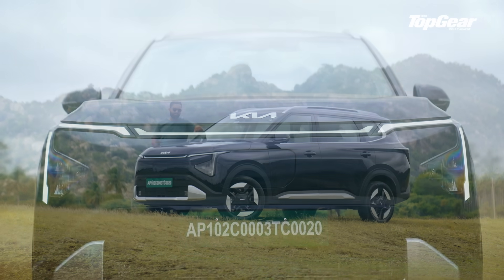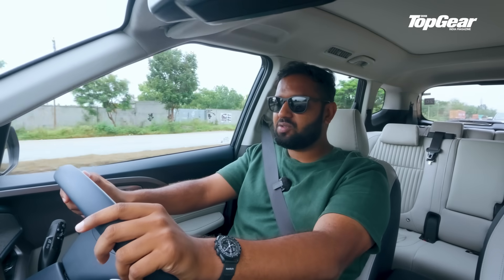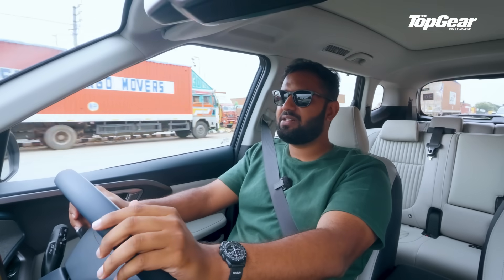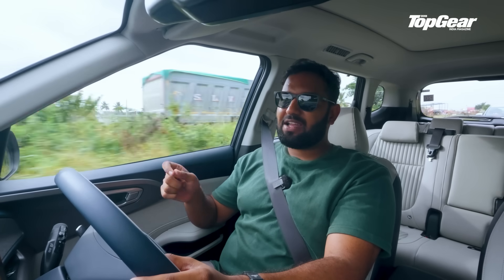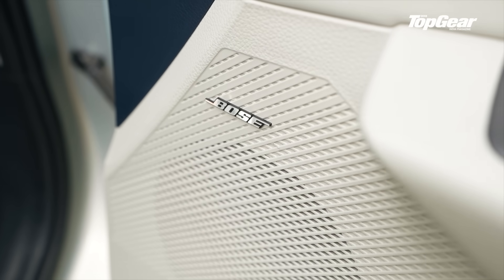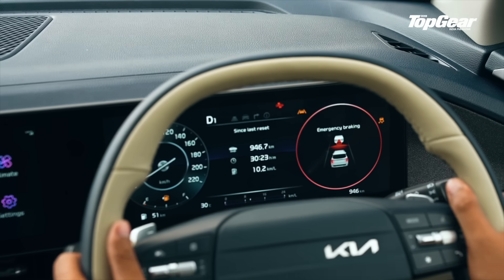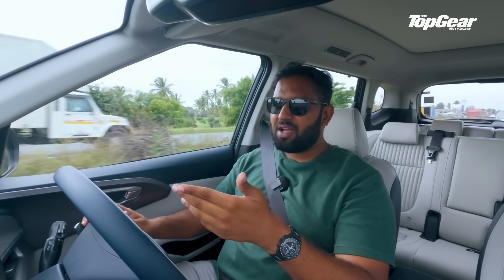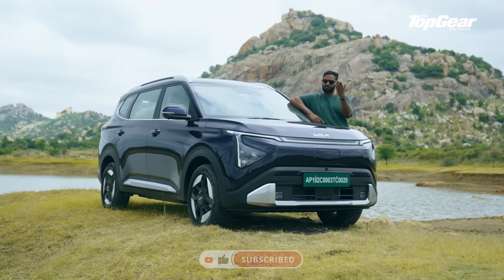India’s First Mass 7-Seater EV Tested | Kia Carens Clavis EV Review & Real Range!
Kia Carens Clavis EV is India’s first mass 3-row electric vehicle under ₹25 lakh and it’s surprisingly practical. We test its range, comfort, tech features, and real-world drive feel to see if it’s the perfect family EV. Is this the smartest EV in India right now? Let’s find out.

Timestamp
0:00 - Intro
0:53 - What is the Kia Carens Clavis EV?
1:45 - Battery
2:28 - Driving Experience
3:55 - Regenerative Braking
4:29 - Exterior Design
5:18 - Cabin, Interior and Features
6:29 - Safety Features
7:26 - Charging
7:53 - Competitors & Segment Positioning
8:38 - Verdict